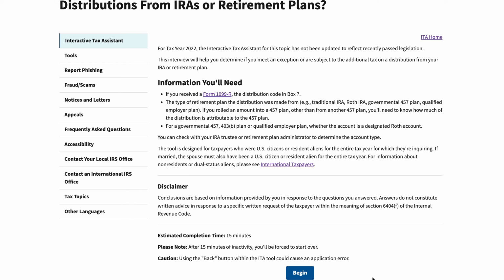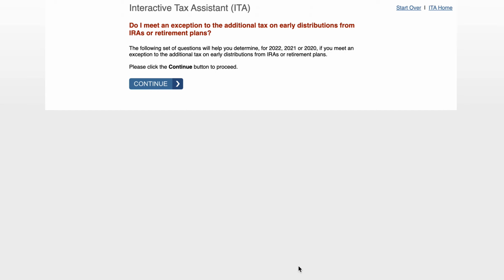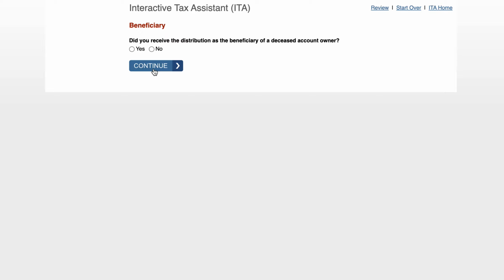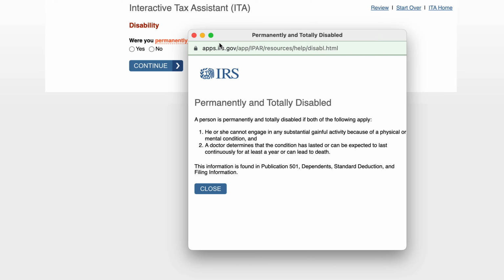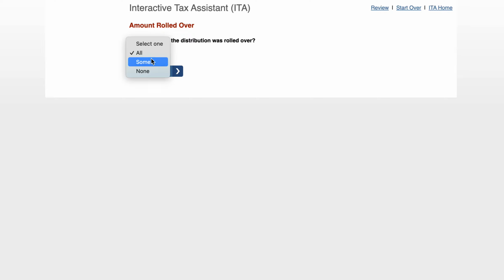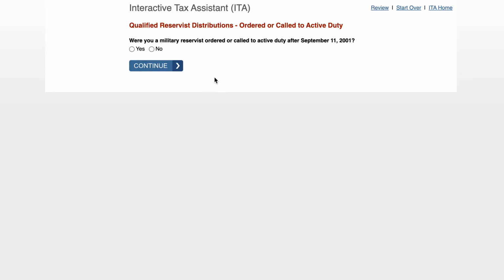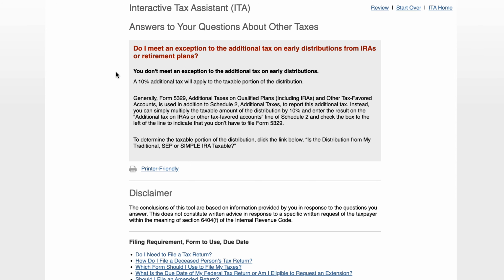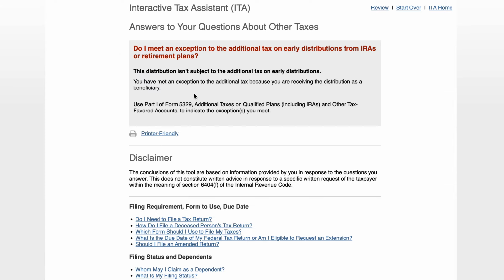Do I meet an early withdrawal exception for my IRA or retirement plan distribution?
This interactive tax assistant tool helps taxpayers understand whether they might have to pay an 10% early withdrawal penalty on their IRA or retirement plan distribution

IRS Form 1099-R, Distributions From Pensions, Annuities, Retirement or Profit-Sharing Plans, IRAs, Insurance Contracts, etc.

IRS Form 5329, Additional Taxes on Qualified Plans (including IRAs) and Other Tax-Favored Accounts